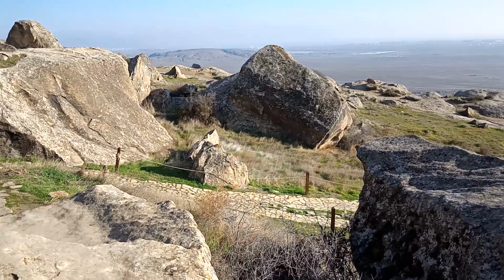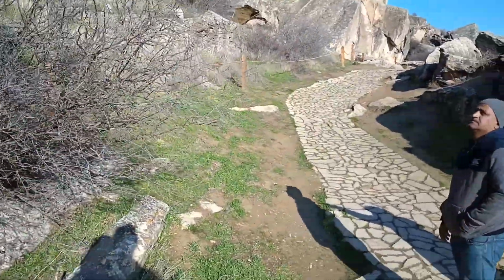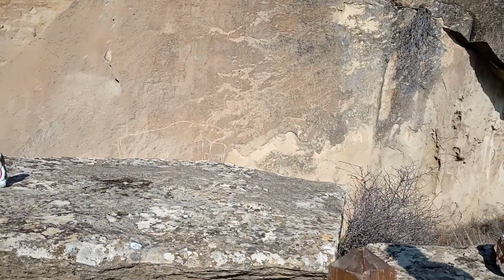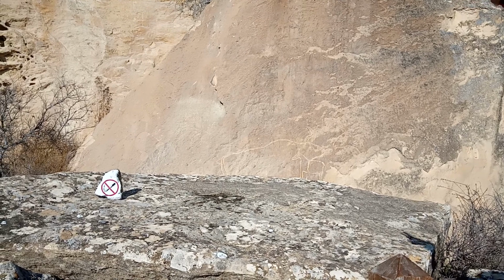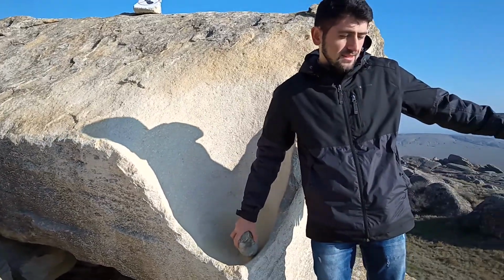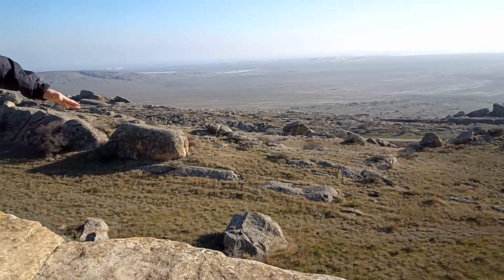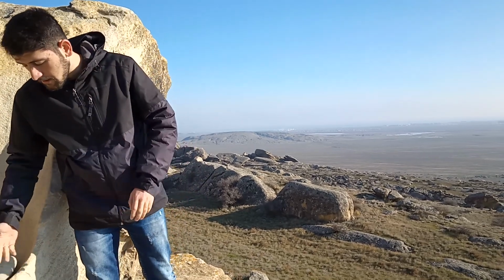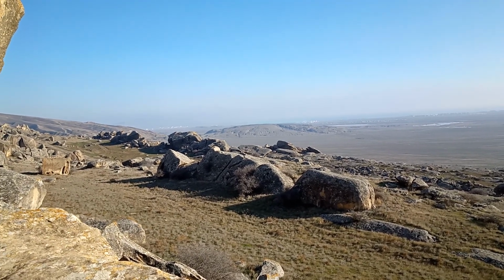January 15, 2020